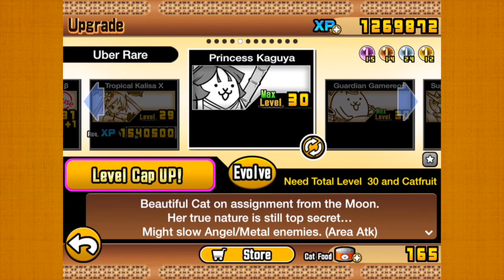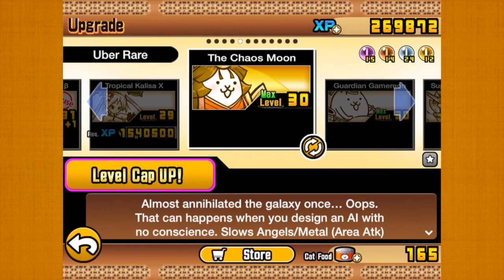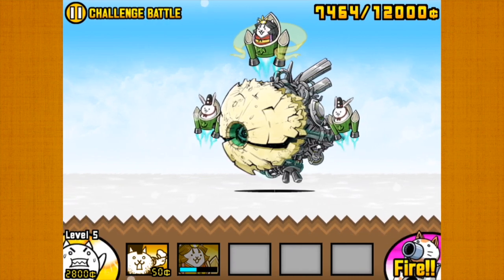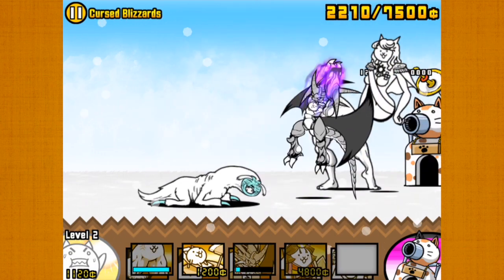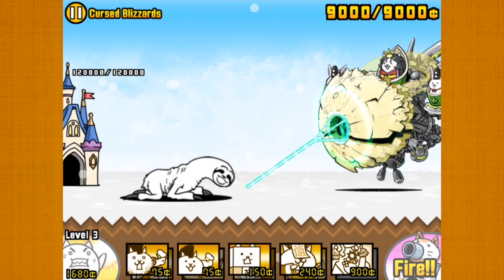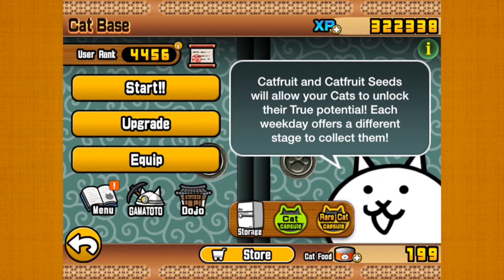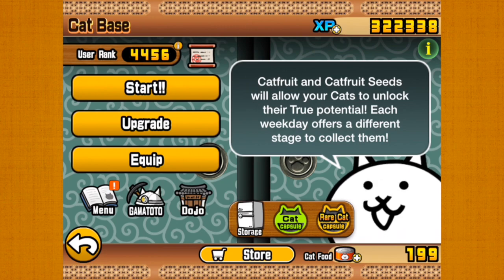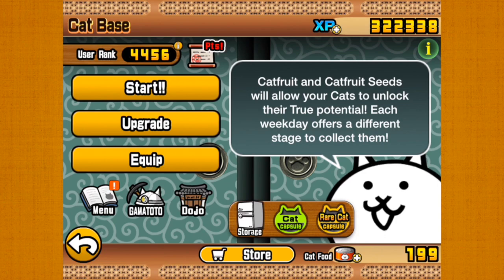The Back Story to all 'Can't Outrange a Sloth' Memes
This review is honestly the most dreadful review I've ever seen. And I made it..

This is the worst derp I've ever derped.